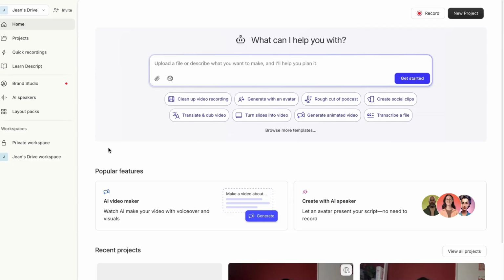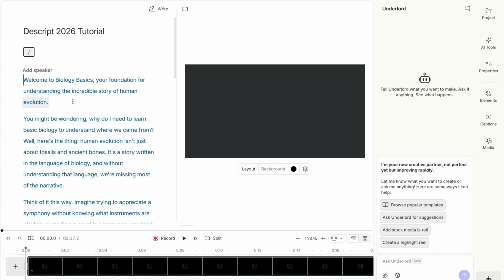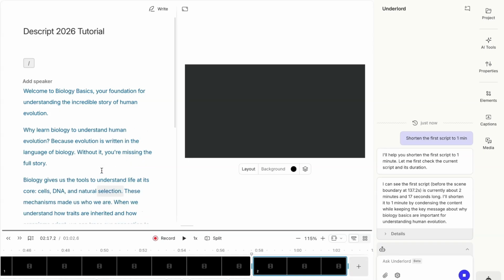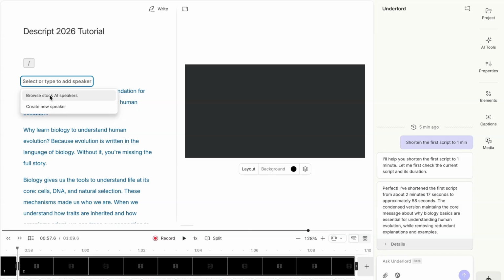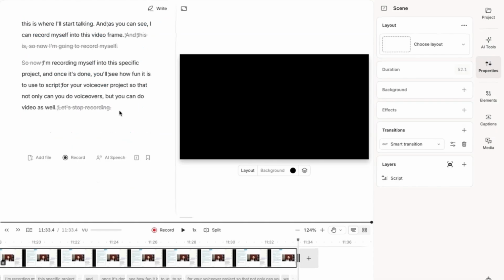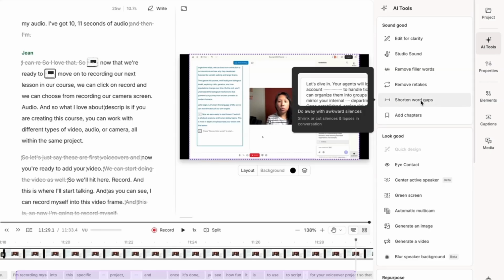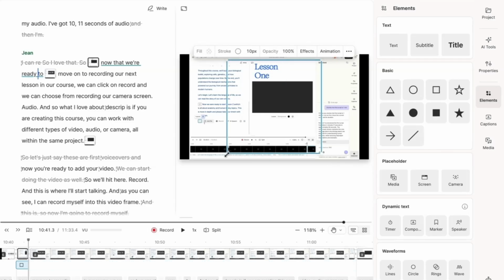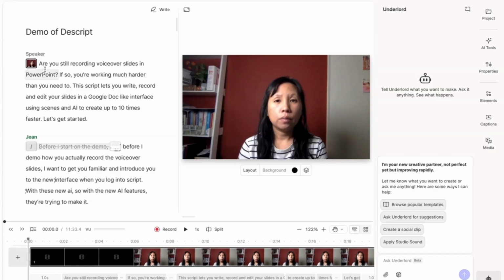The Fastest Way to Record Voiceovers for Slides (2026)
Create course voice overs faster with Descript’s new Underlord AI—one efficient tool for recording, editing, and scaling your entire course. This tutorial is for creators, consultants, and coaches who need to record voice overs for training slides quickly using Descript AI Underlord.

⏰ Timestamps

0:00 – Why Descript Beats PowerPoint for Courses & Descript’s New AI Interface Overview
1:05 – Navigating Descript's UI Interface: Projects, Elements, AI Speakers & Voice Cloning
2:15 – Layout Packs & Workspace Organization
2:45 – Create a New Course Video Project
3:20 – Descript Underlord AI: Generate Scripts Fast
4:30 – Shorten Scripts with AI (3 Min → 1 Min)
5:45 – Write Your Own Script in Descript & Add AI Speakers to Your Project
8:30 – Record Your Own Voice Over
9:15 – Record Audio Directly in Descript
10:00 – Record Video with Your Camera
11:20 – Editing Tools: Highlights & Comments & Descript AI Editing Tools Overview (Remove Filler Words & Improve Clarity, Studio Sound: Fix Audio Instantly, Remove Retakes & Tighten Pauses
17:15 – Add Titles Text Boxes to Course Lessons
19:15 – Add Background Music & Sound Effects
20:00 – Underlord AI Music Suggestions
20:45 – Export Course Videos (Scenes vs Full Project)
22:00 – Final Thoughts + Descript Affiliate Link